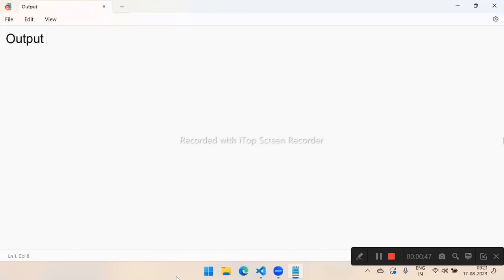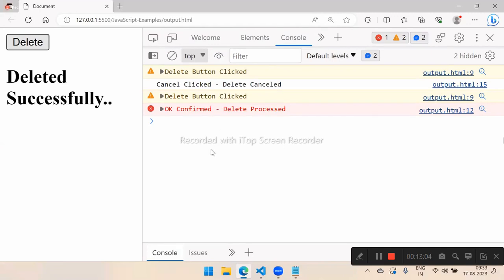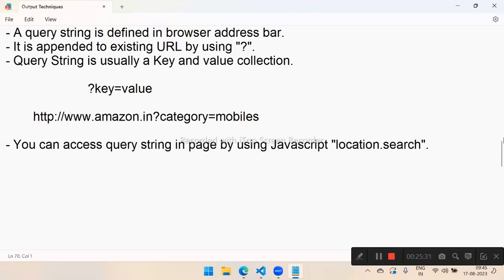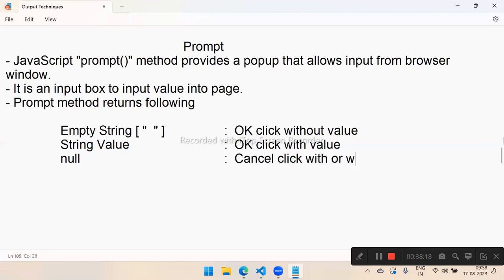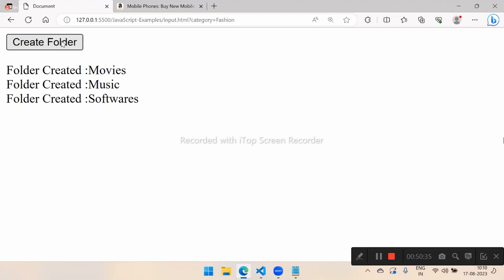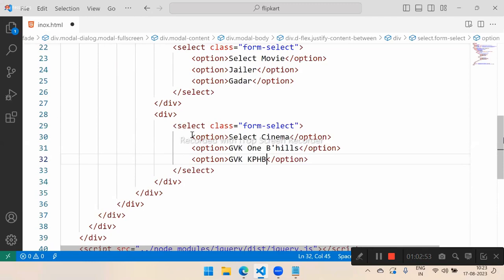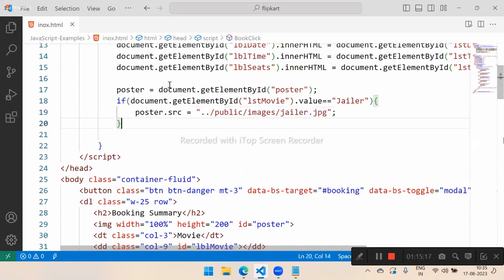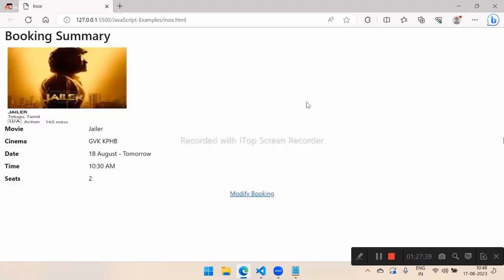Day-38-HTML CSS & Java Script By Sudhakar